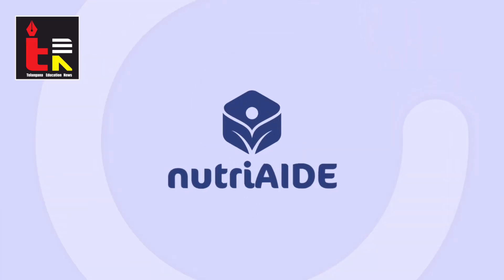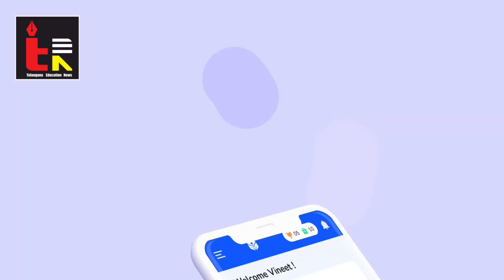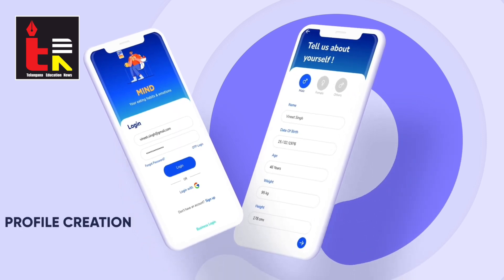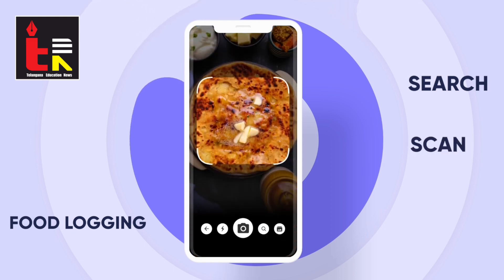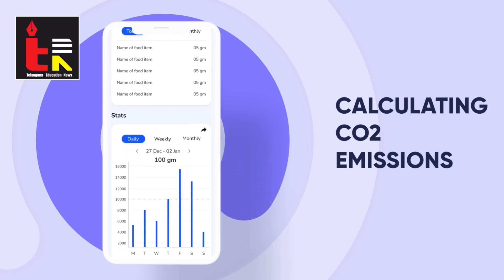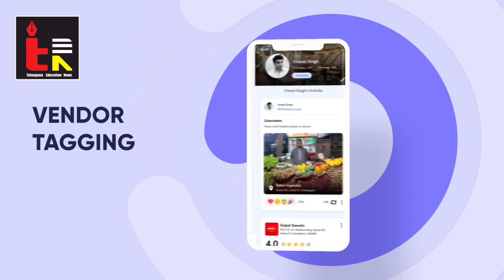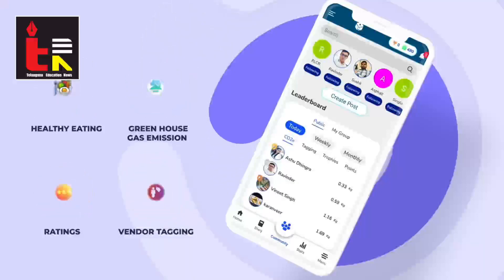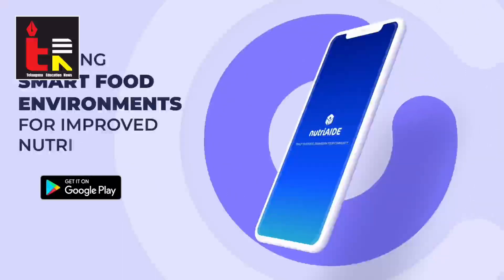# NIN - జర్మనీతో కలిసి రూపొందించిన న్యూట్రీ ఎయిడ్ యాప్, ప్రయోజనాలు ఎన్నోnin